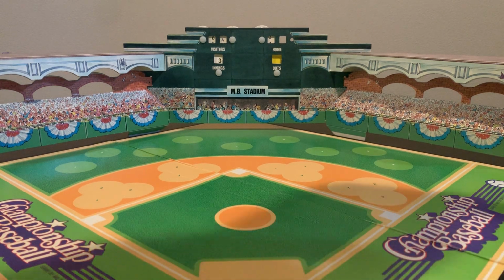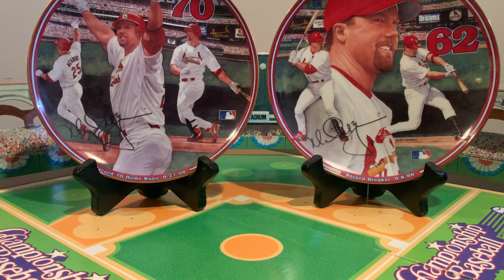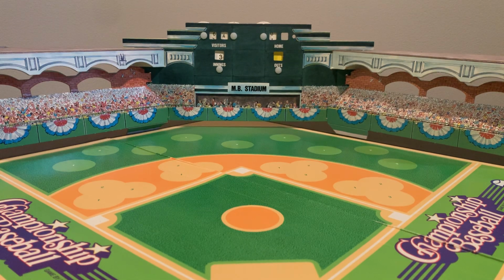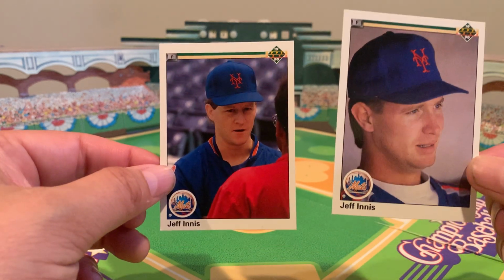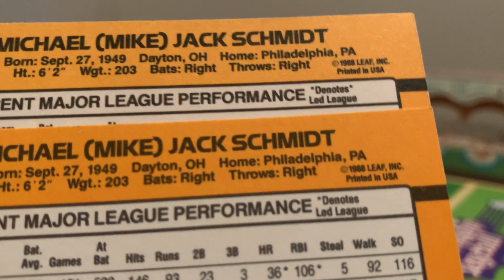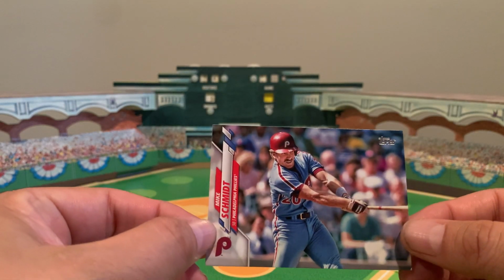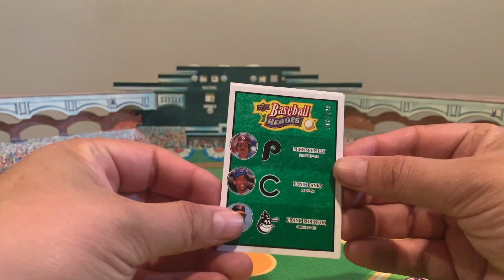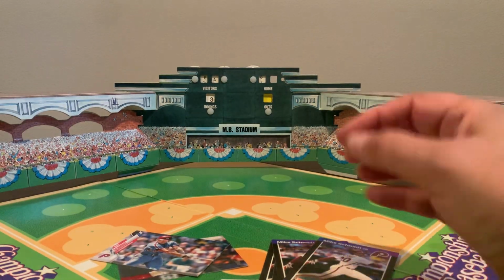Errors, and Variations, and Parallels, Oh My!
Talking about the differences in error cards, uncorrected errors, variations (both known and unknown), and parallels.

Today’s trivia question;  during what 4 Year span were there two (2) Baseball All-Star games played?  Be the first person to send me the correct answer via email  and I will send you a 2013 Topps Andy Pettitte blue sparkle card.